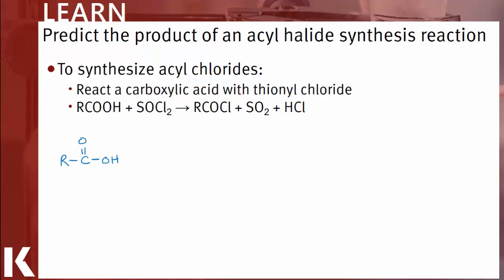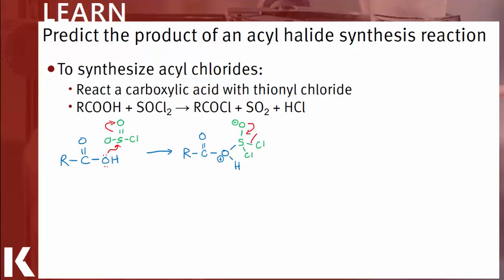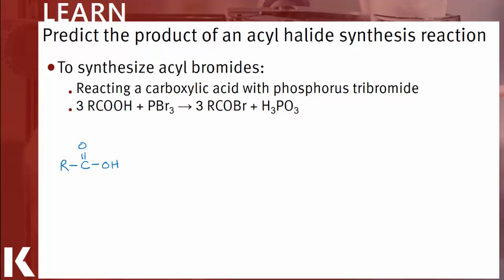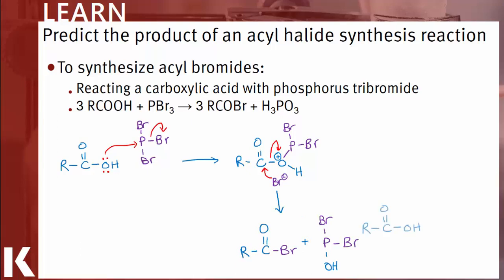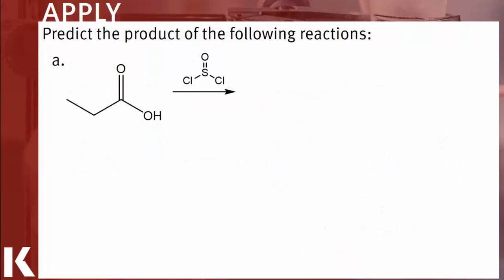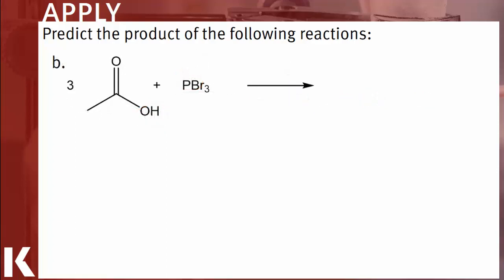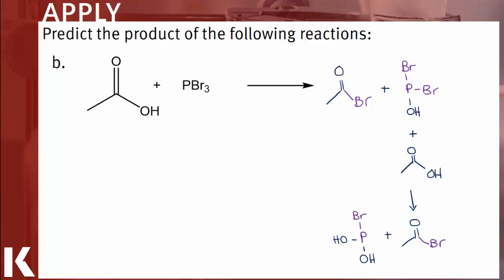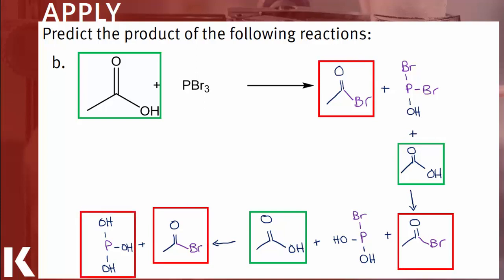Organic Chem Review: Predicting the Product of an Acyl Halide Synthesis Reaction | Kaplan MCAT Prep